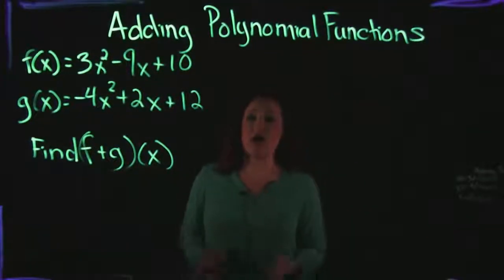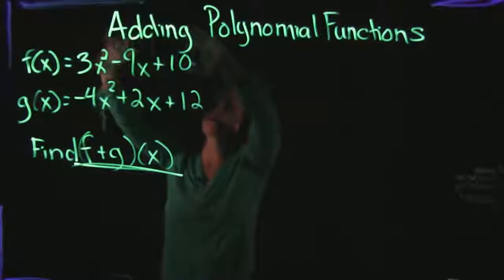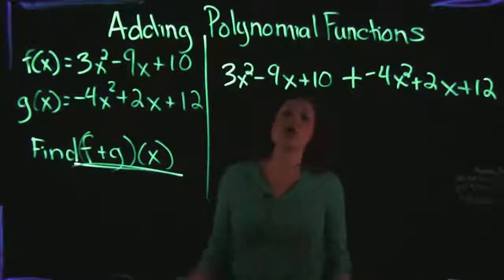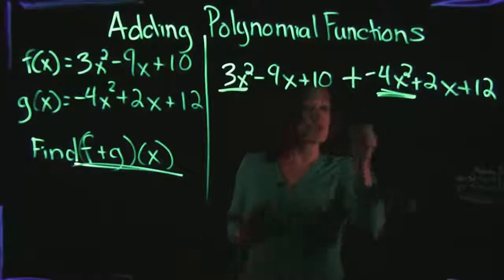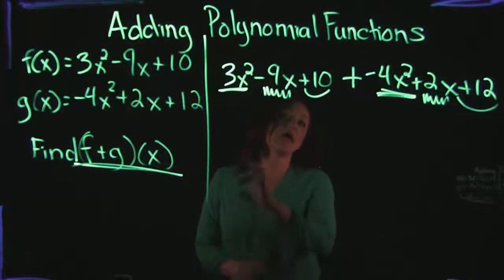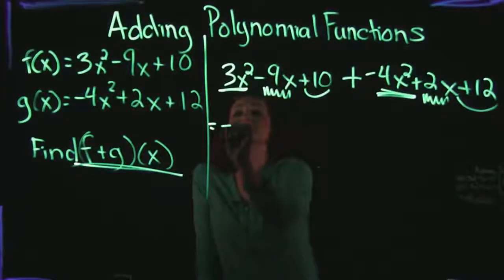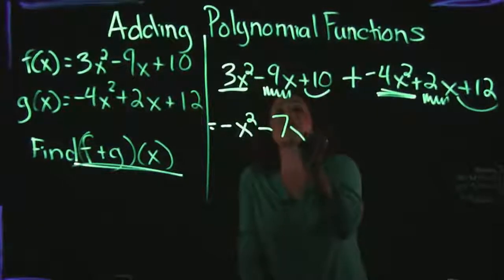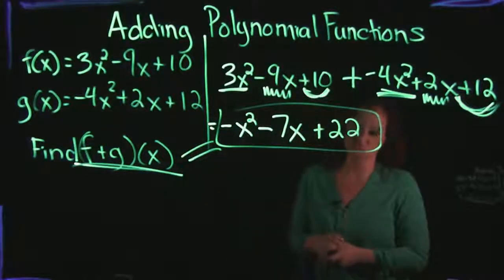Adding Polynomial Functions